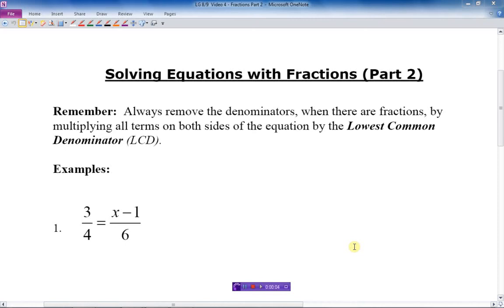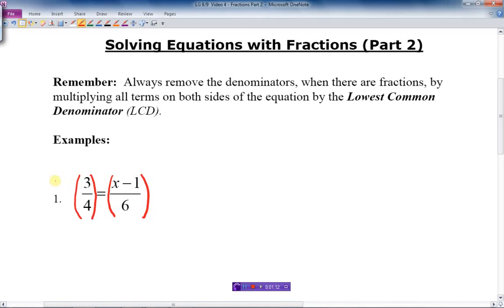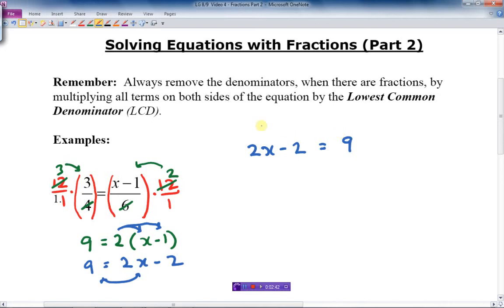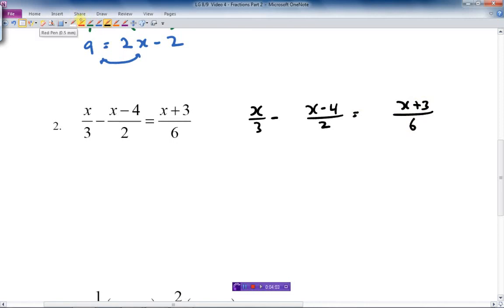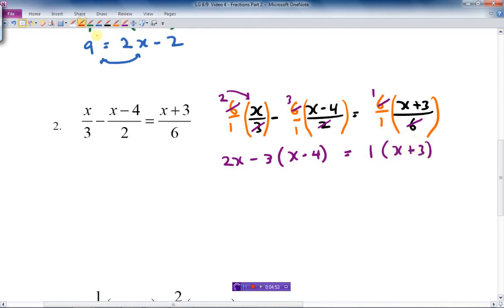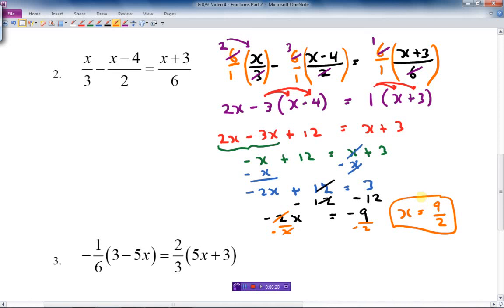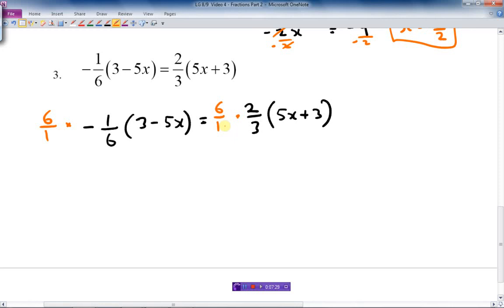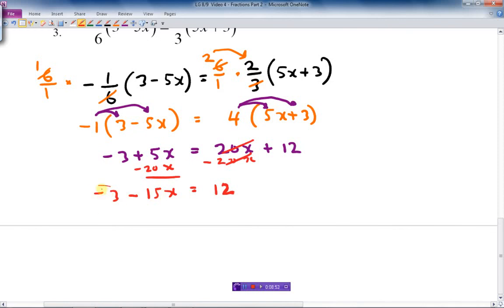Solving Equations with Fractions (Part 2)